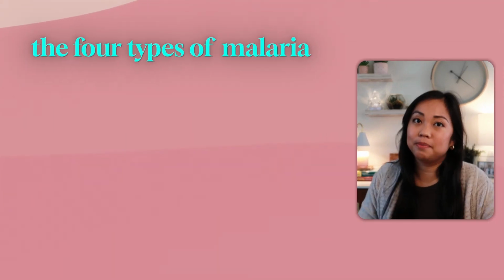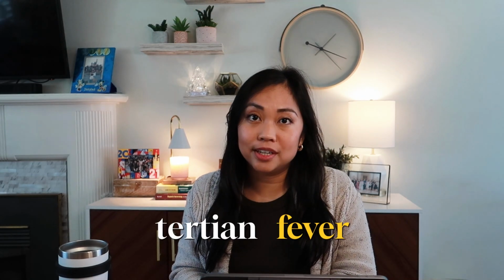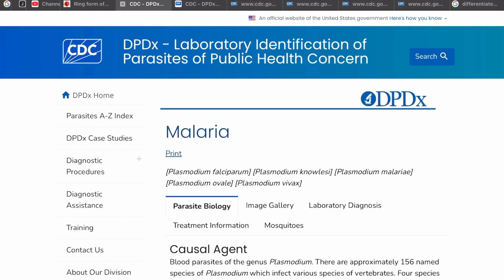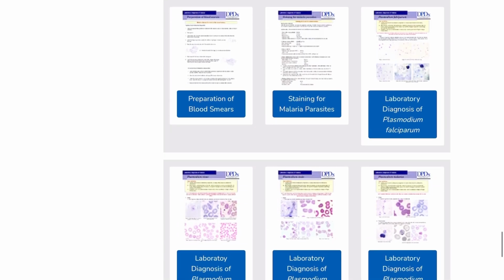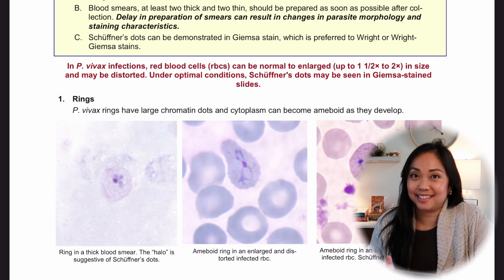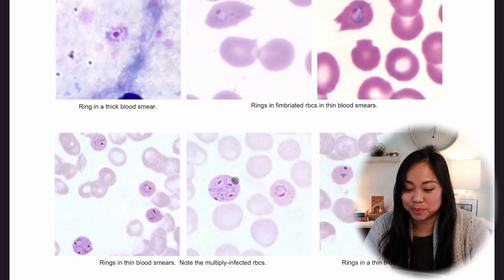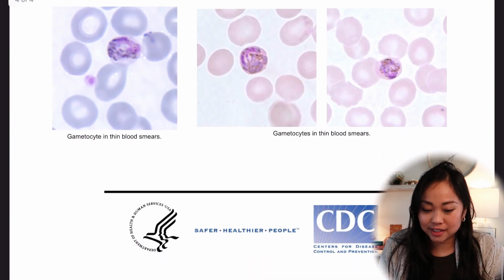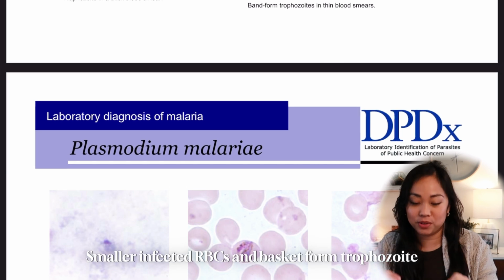Learn Malaria in 12 minutes!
Hello All,

Im back with a Hematology themed video, this time it’s Malaria. Happy Studying! This video is fast paced and just focused on the 4 types of Malaria and what their Key features are, feel free to download the simplified pdf notes for this video, while you watch:

The best book for Hematology:

Best book for Hematology morphology:

Best Hematology and Clinical Laboratory Science review book:

Hi I'm Rea! Welcome to my channel, I mainly focus on Hematology where I try to simplify concepts and give memorization techniques, but I do branch out every now and then, and share my life as a Clinical Lab Scientist. Depending on how busy I get, I may get delayed in uploading so please bear with me. 😊

Thank you for spending your time with me today, and have a nice day! 😁